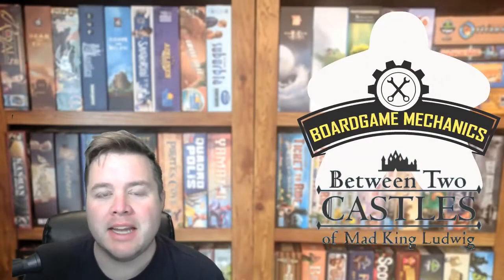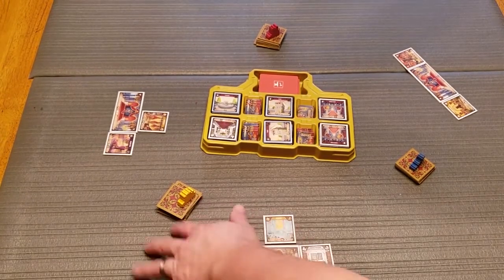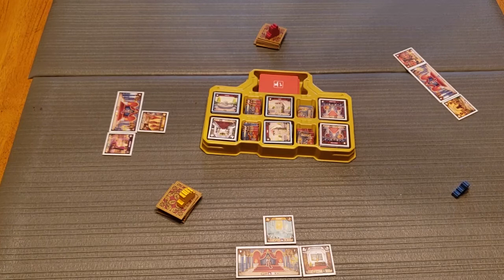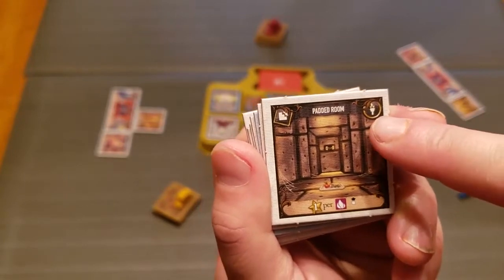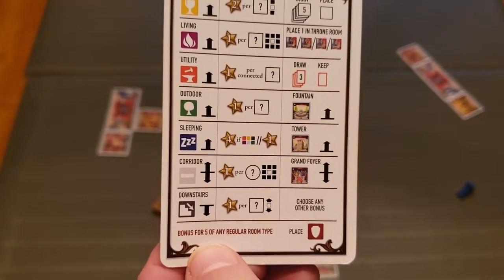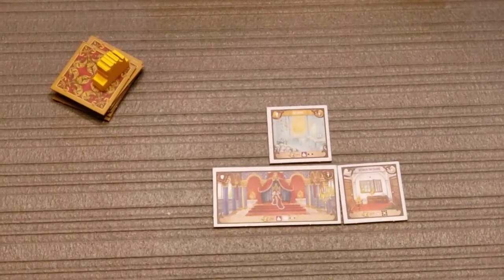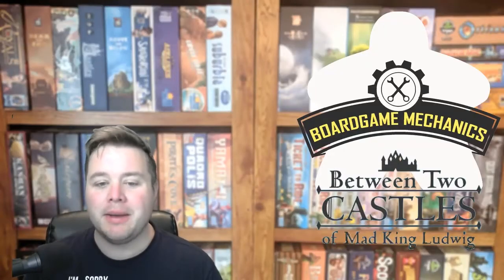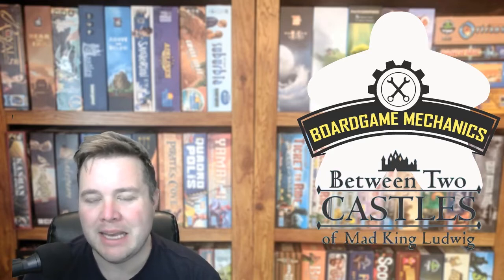Joel's Cardboard Corner: Between Two Castles of Mad King Ludwig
Joel takes a look at Between Two Castles of Mad King Ludwig. Does this joint venture of drafting and design get the accepted seal? Watch and find out.